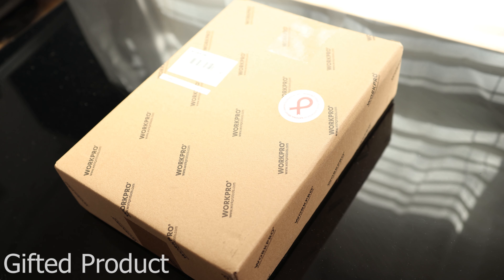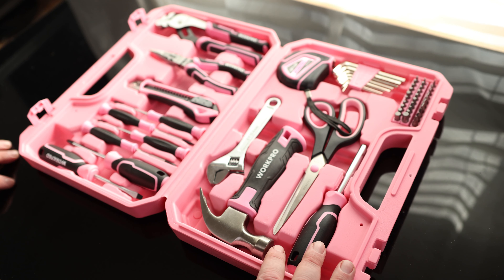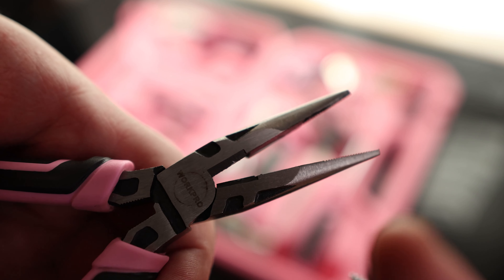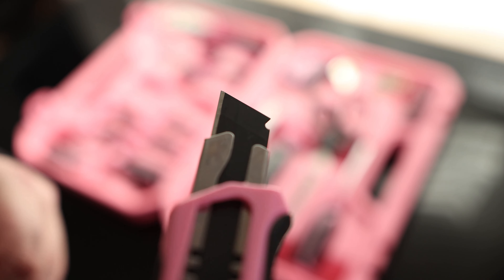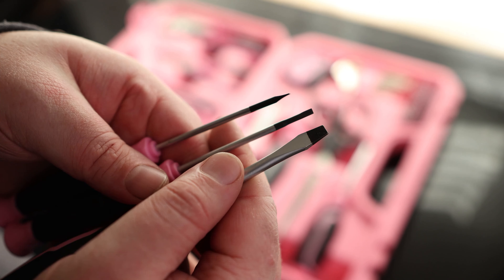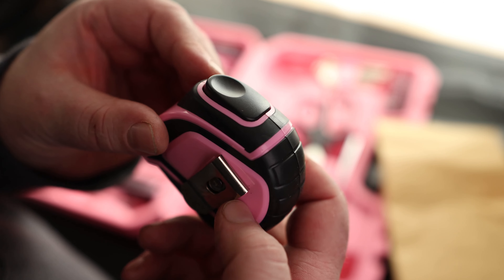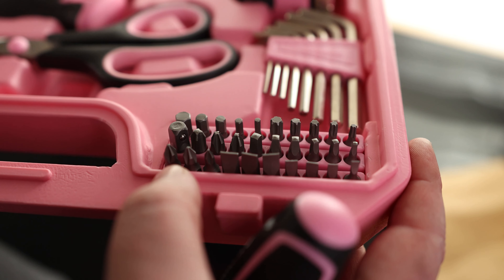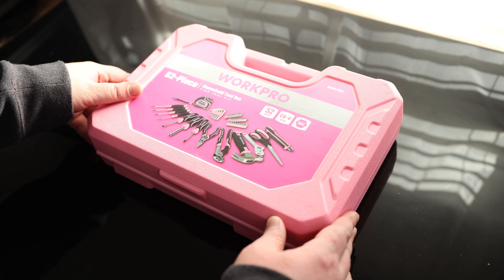WORKPRO 52-Piece Pink Tools Set, Household Tool Kit with Storage Toolbox, Basic Tool Set for Home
WORKPRO 52-Piece Pink Tools Set
Household Tool Kit with Storage Toolbox, Basic Tool Set for Home, Garage, Apartment, Dorm, New House, Back to School, and as a Gift - Pink Ribbon